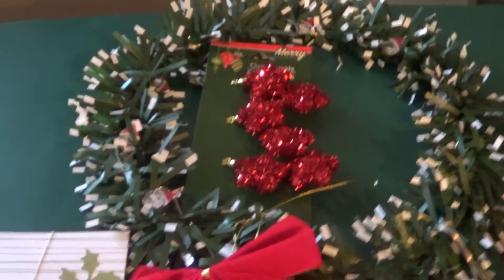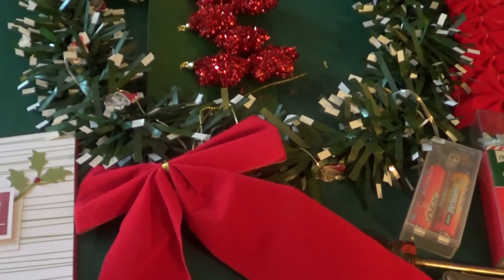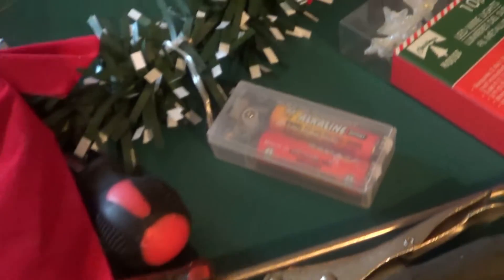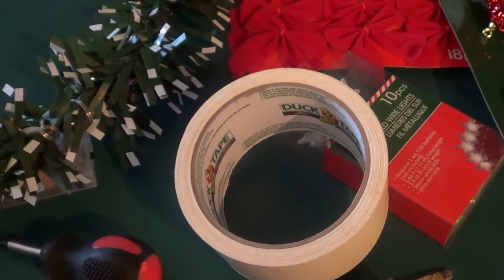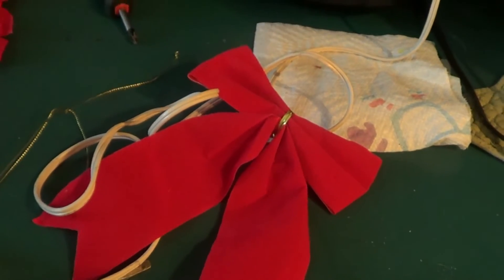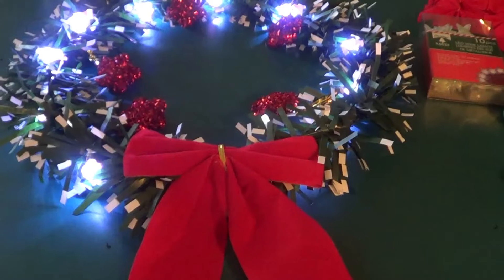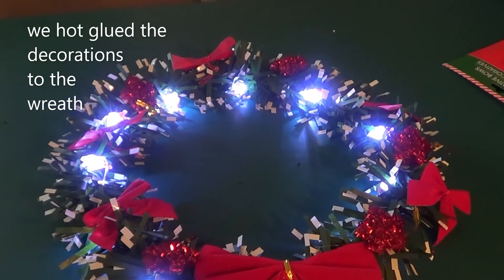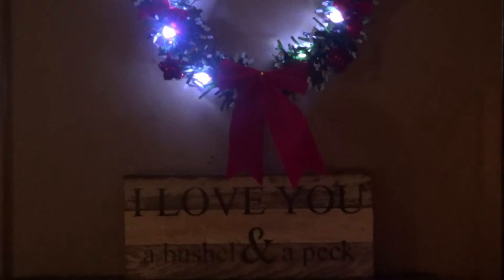My dollar store wreath- D Y I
How to make a wreath using Christmas  decorations from
the dollar store